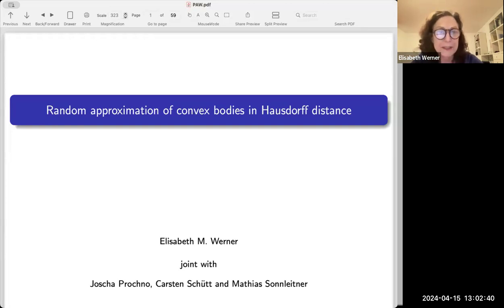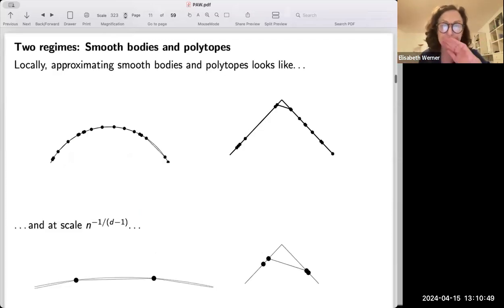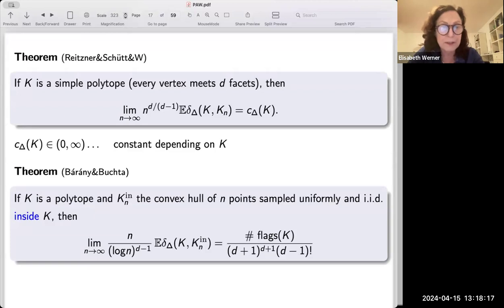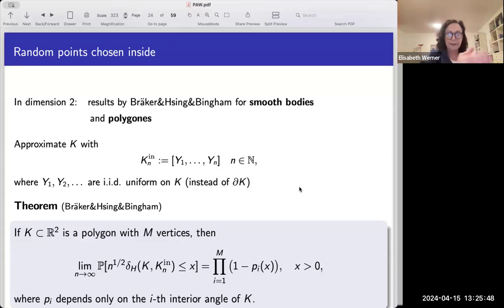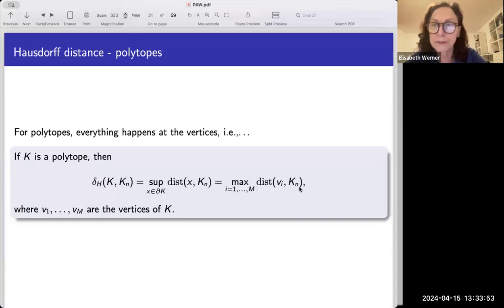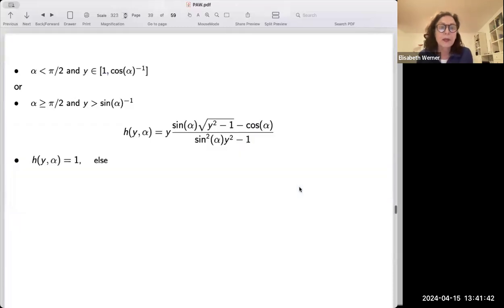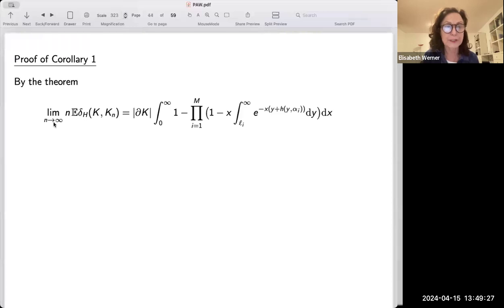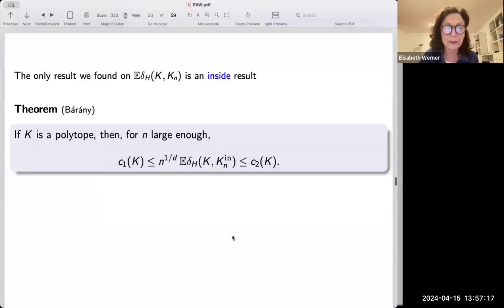Elisabeth Werner "Random approximation of convex bodies in Hausdorff metric"